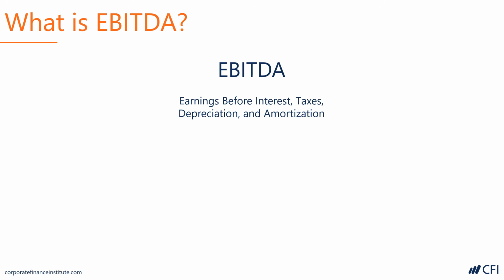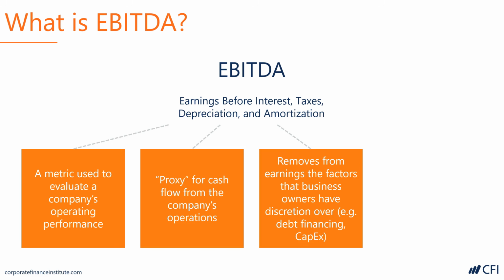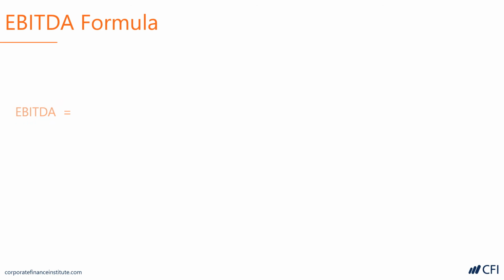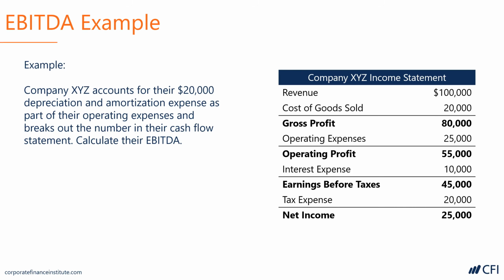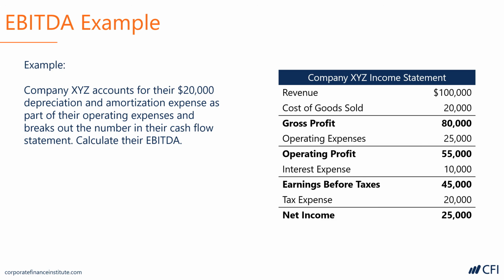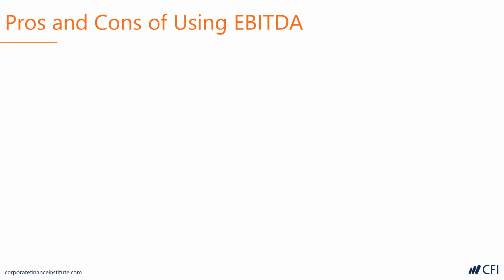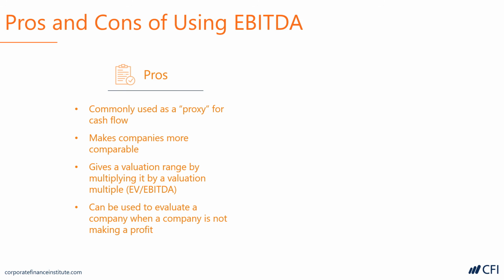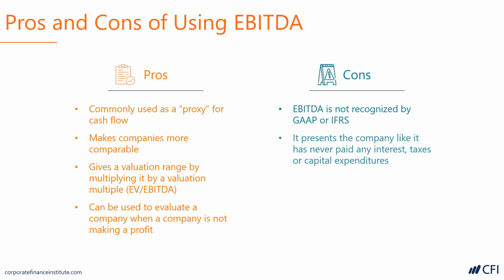What is EBITDA?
EBITDA stands for Earnings Before Interest, Taxes, Depreciation, and Amortization and is a metric used to evaluate a company’s operating performance.